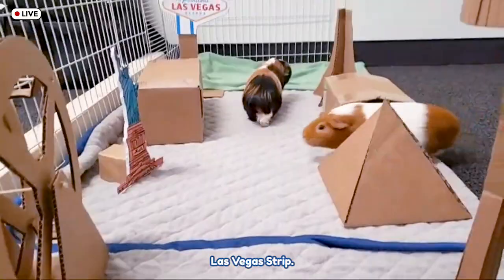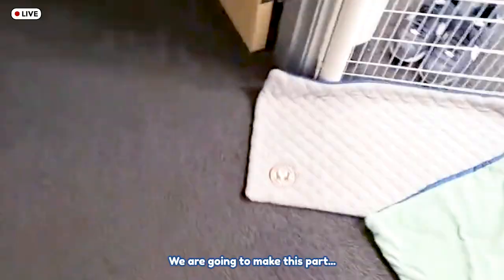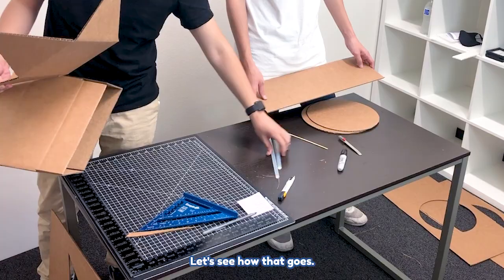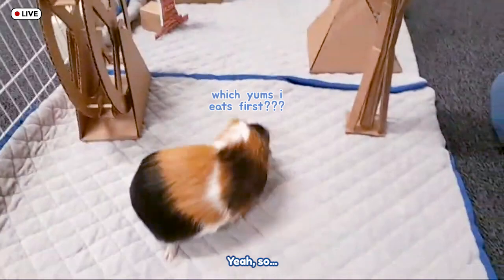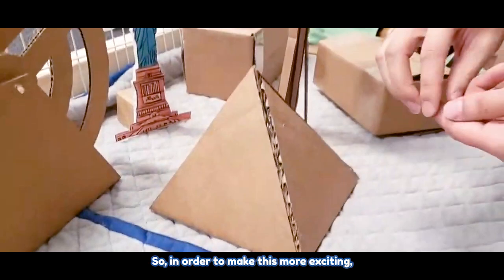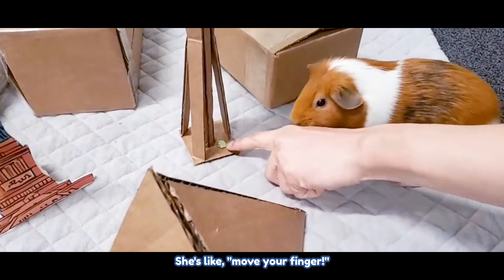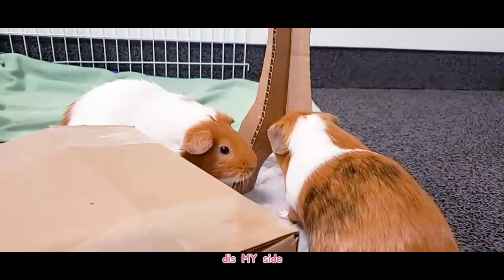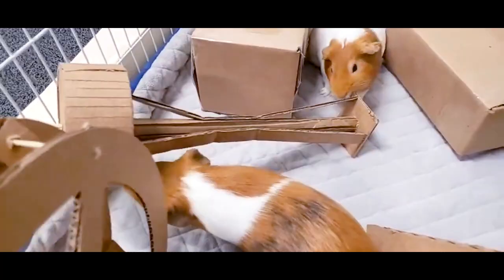Guineazilla: Guinea Pigs Attack Las Vegas | GuineaDad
Hello everyone! As a way to welcome you to fabulous Las Vegas, Nevada (and to let the girls get a taste of the Strip. Literally), each of us here at GuineaDad built one cardboard landmark from the Las Vegas Strip. Can you guess which is which? We got the STRAT, the High Roller, and more!

Peanut, Tofu, and Dumpling loved the crunchy buildings. Did you know that munching on cardboard can be good for guinea pigs? Not nutritionally, but it's good that they're grinding their teeth.

Thank you everyone for joining us during the live! I do lives every Monday at 12pm PST, so please come and join if you can~ Not only can you chat with your fellow guinea parents, you can also get a chance to win a GuineaDad enamel badge! You can watch the full live stream

You can also get GuineaDad Enamel Pin Badge on our

Love GuineaDad's Nourish Series? Great news! We've added more items to the 'menu'! Our supplements have multiple health benefits and come in two sets: Marigold & Dandelion leaf, and Chamomile & Raspberry Leaf. They do not contain any additives or preservatives. As GuineaDad does with every product, we took the extra step of getting the human grade USDA organic supplement for piggies!

Our Nourish Series Pea Flake contains the nutritional properties of raw whole green pea. We used infrared heat to ensure the peas' freshness!

Our Nourish Series Timothy Hay has been filtered through multiple steps so that dust, yellowing hay, and more is taken out to ensure your guinea pig only gets the freshest and healthiest hay! Check it out here:

We use our GuineaDad Liner and Crunchy Condo for floor time, it keeps the floors clean and the girls love it! Get yours at: